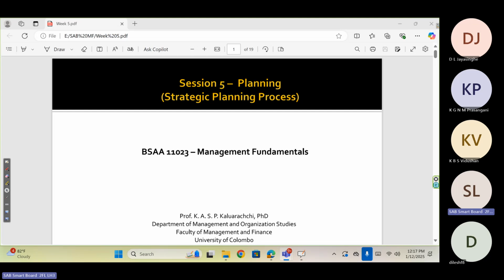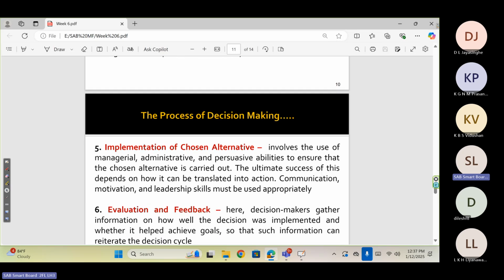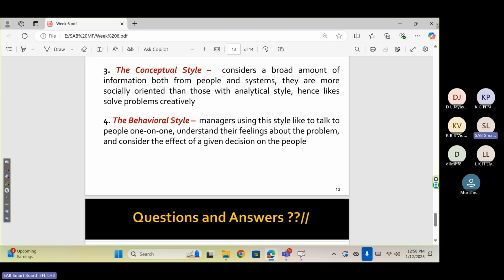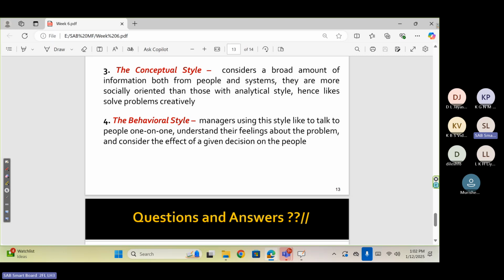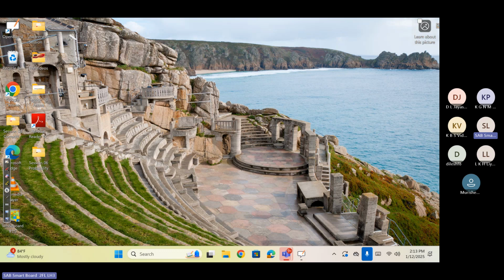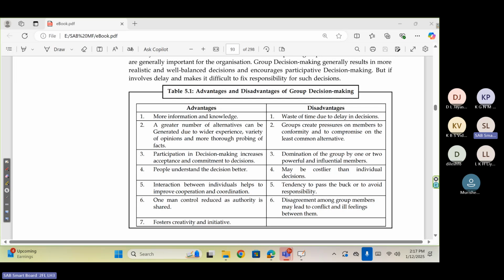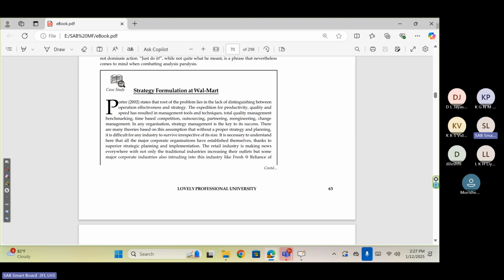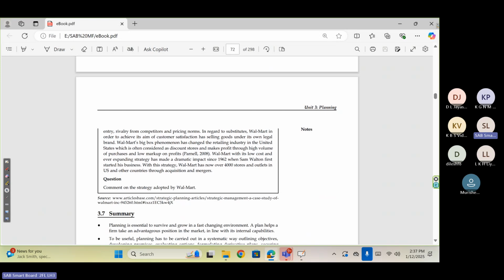BSAA 11023 Management Fundamentals - 18C EXP - 2025.01.12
411 Colombo - Galle Main Rd, Colombo 00400
Tel - 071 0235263 (WhatsApp/ Voice)